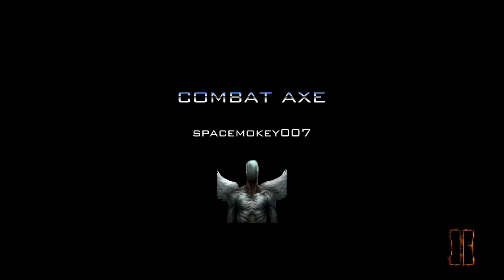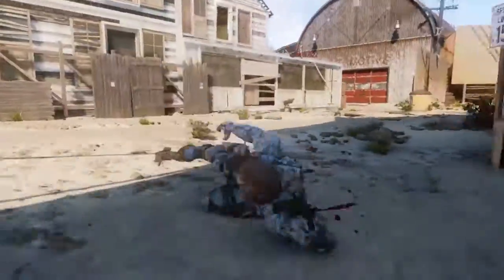Combat axe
SHAREfactory™